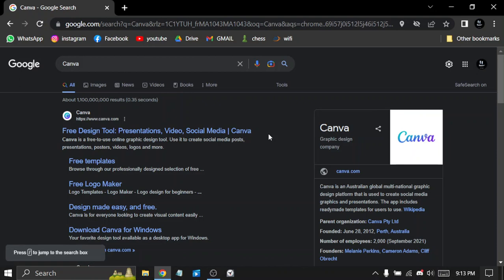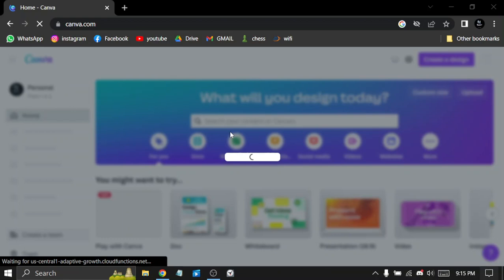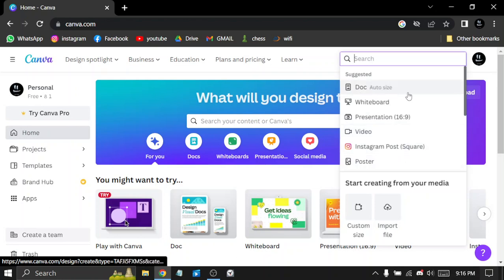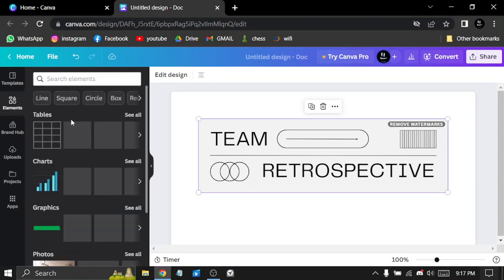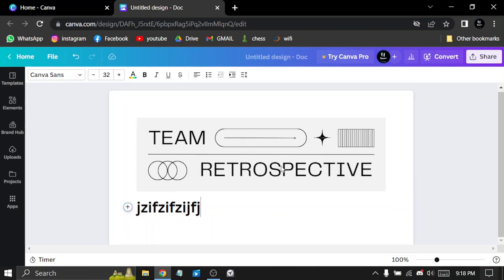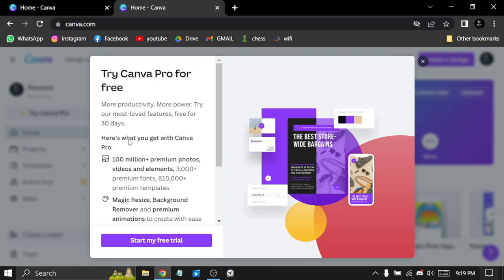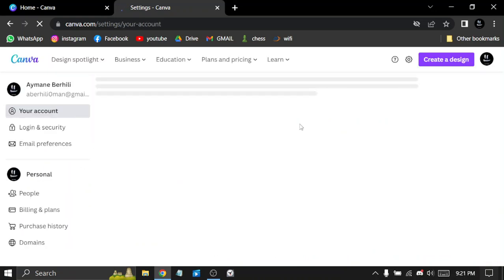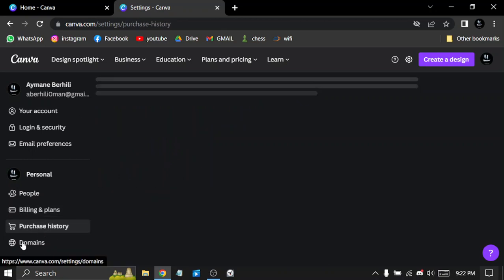How to Use Canva: A Beginner's Guide to Designing Stunning Graphics for Personal and Business Needs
in this video we discuss :

I'll provide a detailed review of Canva, a popular graphic design tool that allows users to easily create stunning designs with templates, graphics, and a user-friendly interface. I'll walk you through the process of creating a Canva account and explore its various features, including the design tools, stock images, and templates available. I'll also share my personal experience using Canva, highlighting the pros and cons of the platform and providing my honest feedback on its overall value for beginners and professionals alike. Whether you're new to graphic design or considering using Canva for your next project, this review will give you a comprehensive overview of the platform and help you decide if it's the right tool for your needs.